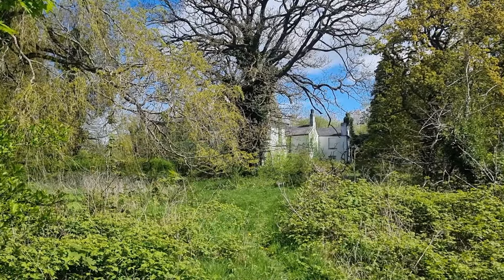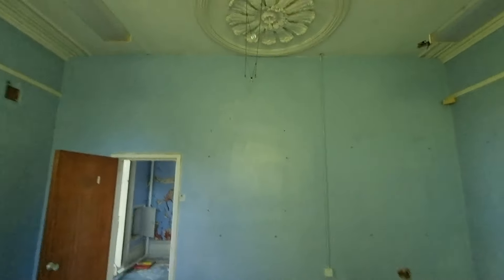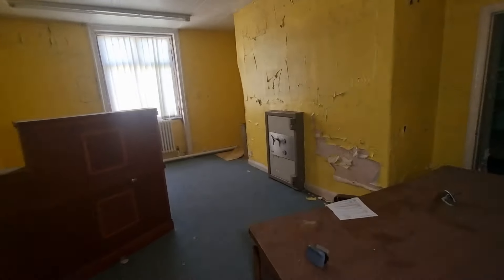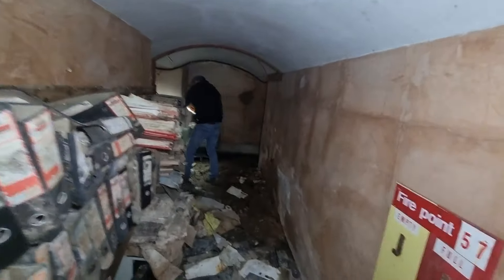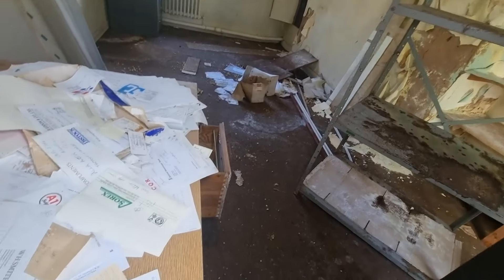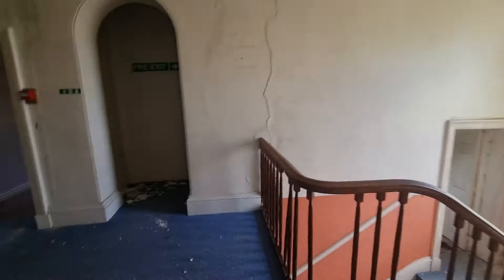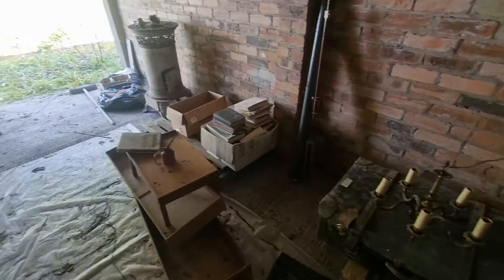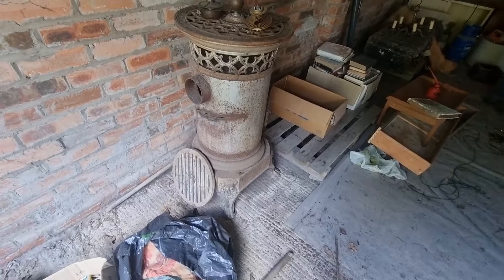WE EXPLORE A GRAND MANSION USED AS A CONCRETE WORKS TRAINING FACILITY!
In this week's video we explore this once grand house since used as offices and training facility for a concrete works situated on site.  A flooded cellar meant that we couldn't fully explore it and held most of the old paperwork for the offices back in the day.  Outside we found garages, one of which held some of the items that once would have been in the house when it was lived in.
At this point we made a hasty retreat due to being spotted by a neighbour as we left the garages 🤣 If you like our videos then please like, subscribe and comment and thank you for watching!